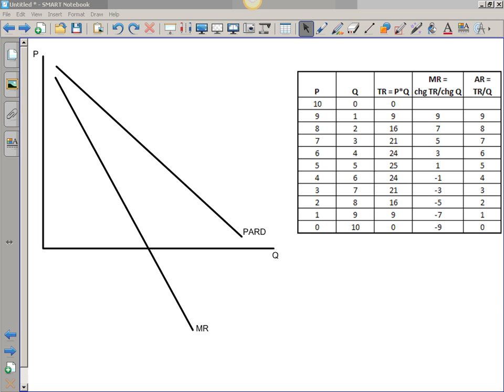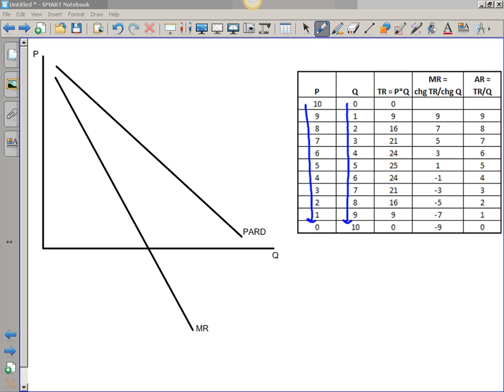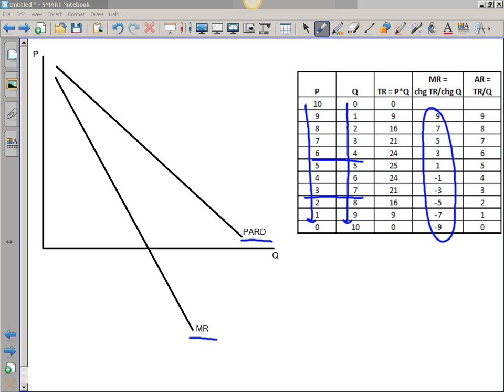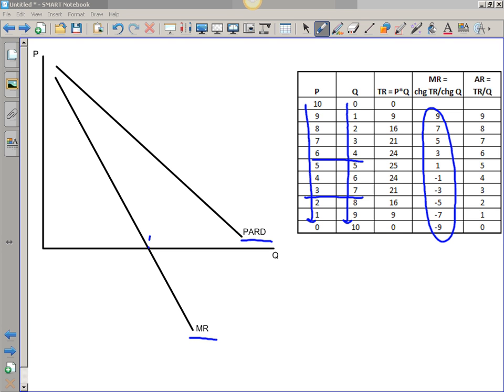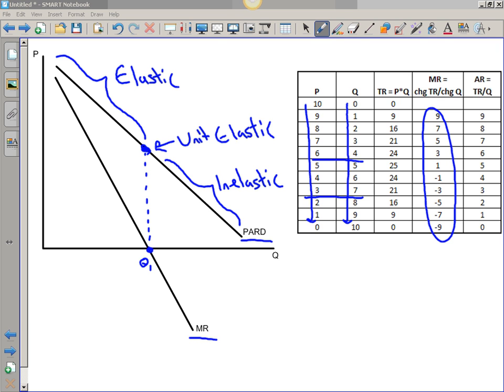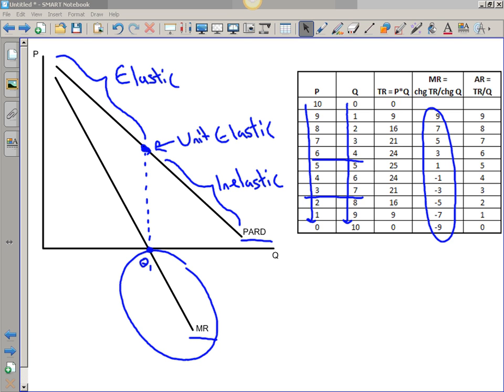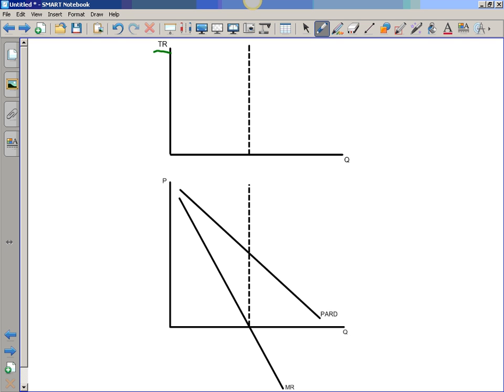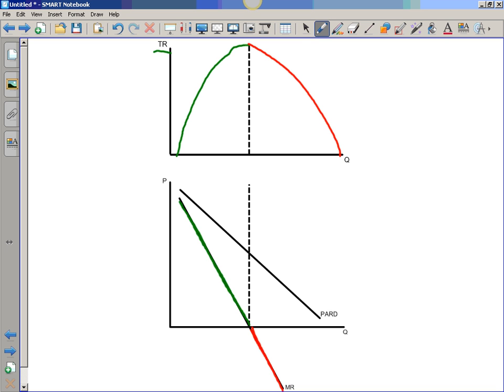MR Below Demand 2